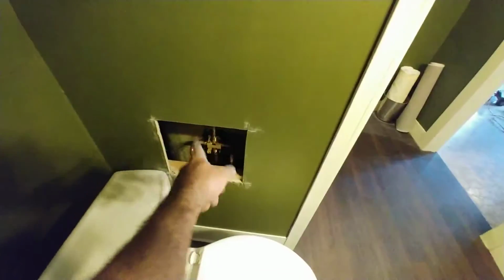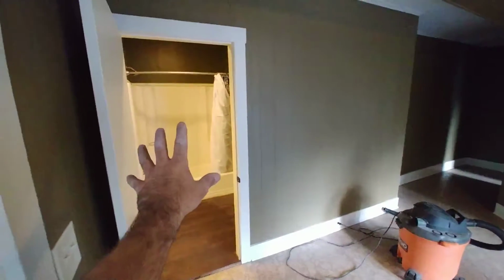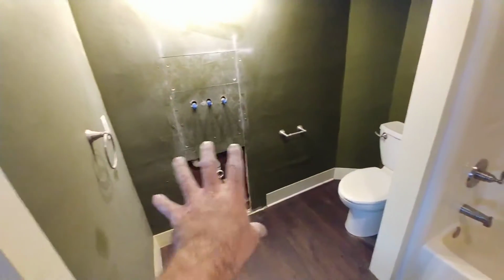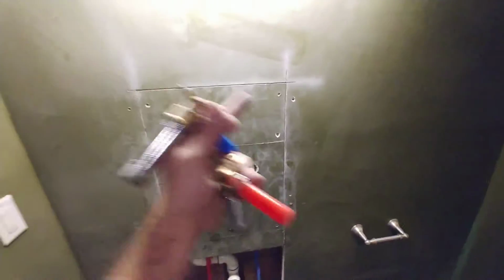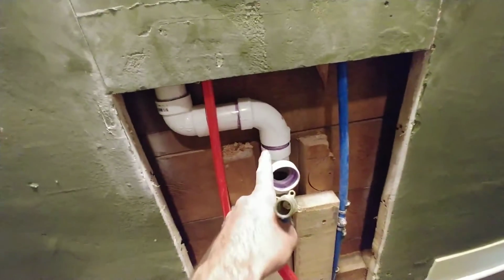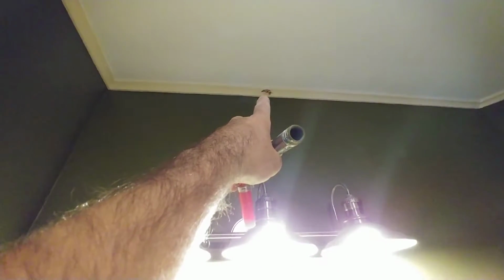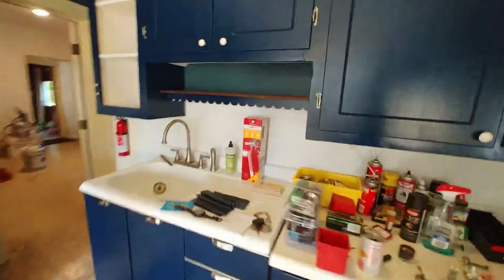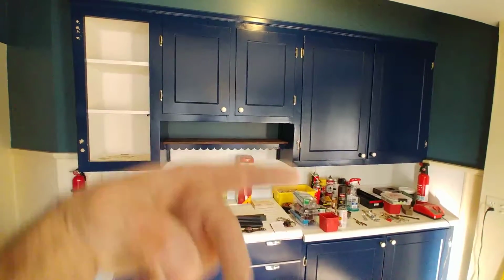Apartment #4 Renovation Episode 31 - So Close